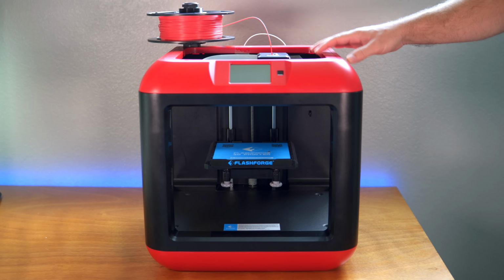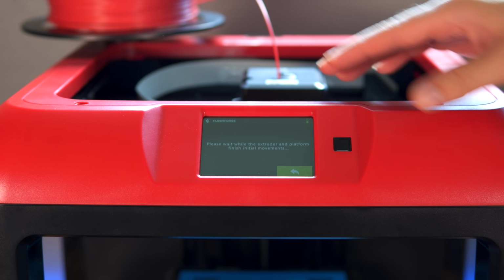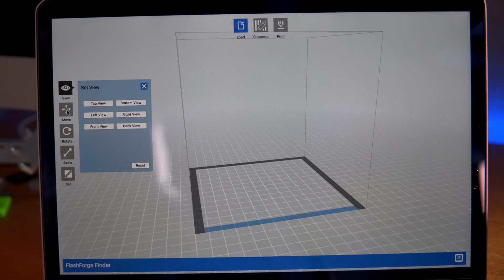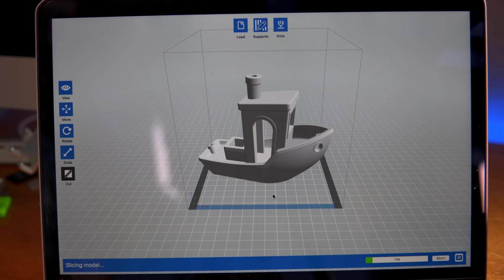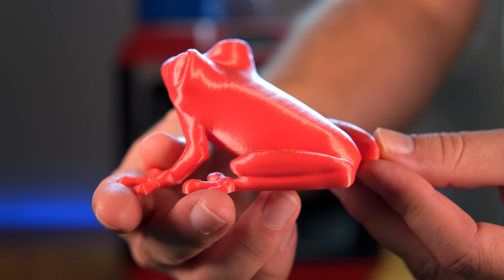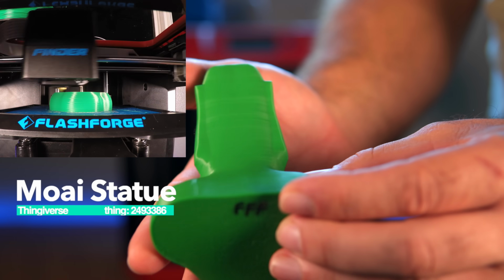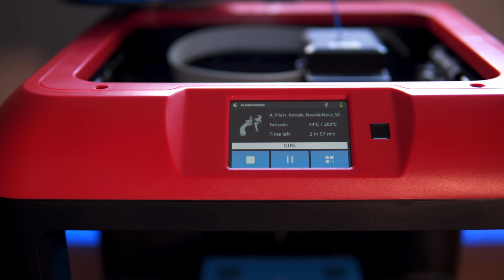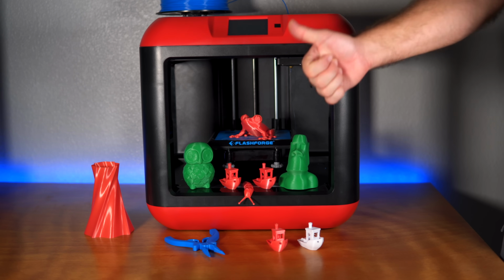FlashForge Finder - 3D Printer - Setup & Review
Meet the new kid on the block. the user-friendly, home-friendly, and wallet-friendly 3D printer from FlashForge is ready to play. Loaded with easy-to-use features, and designed to be at home in kids rooms and classrooms, the new FlashForge Finder is the first choice for 3D printing novices and educators. Beginners benefit from the slide-in build plate, assisted bed-leveling, and intuitive color touchscreen. And parents and teachers appreciate its quiet and safe operation. The Finder uses only non-toxic PLA, and the heated components are safely encased. The creative world of 3D printing awaits, and the FlashForge Finder is here to show you the way.

After-sales service card
Power cable
Filament guide tube
Tool bag(Contains 2×Allen wrench, Wrench, Screwdriver, Unclogging pin tool, PTFE tube, Grease)
Finder 3D Printer
1 roll of 300g PLA filament, color randomly selected
Power adapter
USB cable
Solid glue

Printing technology- FFF (Fused Filament Fabrication)
Build volume: 140 L x 140 W x 140 H mm
Layer resolution: 100-400 microns, adjustable
Positioning precision: 11 microns on x and Y and 2.5 microns on Z Filament diameter: 1.75 mm
Nozzle diameter: 0.4 mm
Frame and body: plastic and alloy
Extruder quantity: one
Product dimension: 420 x 420 x 420 mm
Product weight: 16 kg
Software: FlashPrint(No USB stick is included in the package, users need to download from FlashForge official
File Type: STL, obj
Operating systems: Windows 7/8/8.1/10, Mac OS x and Linux
Printing via Wi-Fi, USB cable，USB stick and Cloud
Language support: English/Chinese
Printing material: PLA only.